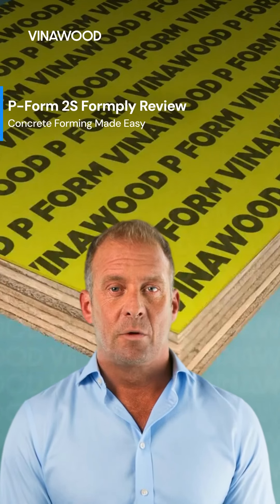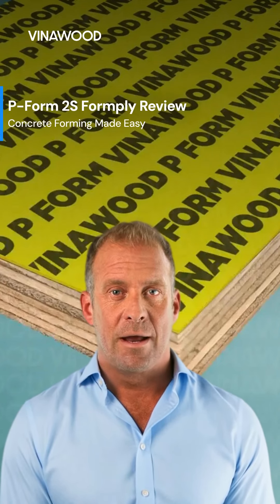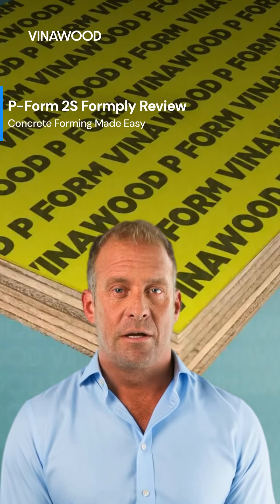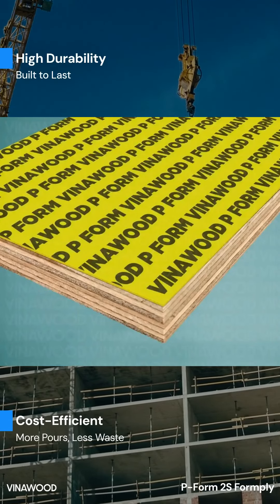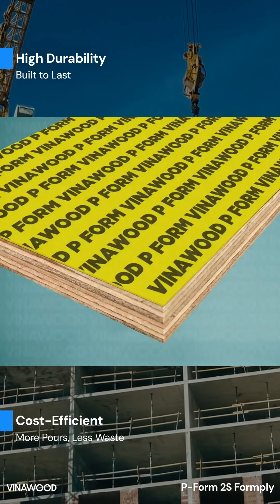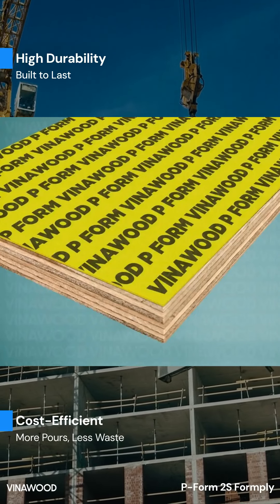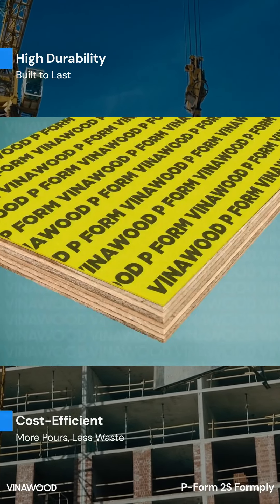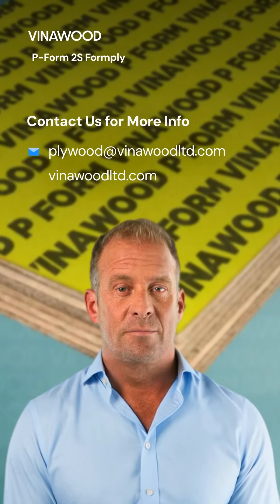P-Form 2S Formply Product Review - Vinawood Formwork Panel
🚧 **Discover the Power of Vinawood P-Form 2S Formply - The Ultimate Solution for Concrete Forming!** 🚧

Are you in the construction or renovation industry, looking for a reliable, high-performance plywood solution for your concrete forming needs? Look no further! Introducing the Vinawood P-Form 2S Formply; this isn’t just any plywood – it’s a game-changer in the world of construction.

**Why Choose P-Form 2S Formply?**

🔨 **Unmatched Strength:** Built with a premium hardwood core, it provides exceptional rigidity and stability essential for the most demanding concrete pours.

🛡️ **Superior Durability:** Features WBP glue and double-sided polypropylene coating, safeguarding against moisture, chemicals, and wear, thus extending its lifeline.

🔄 **Maximum Reuses:** With its impenetrable surfaces, experience more pours than ever before, which means less waste and more cost-efficiency.

🔄 **Unparalleled Versatility:** Whether it’s foundations or slabs, this plywood is designed for a wide array of applications.

Built with sustainably sourced hardwoods like Acacia and Eucalyptus, and bonded with high-quality WBP Phenolic, this Formply can withstand up to 35 repetitions. This makes Vinawood P-Form 2S Formply not just a choice but a staple for any serious formwork applications.

Curious to see how it can transform your projects? Want to witness the unmatched performance of P-Form 2S Formply yourself? Click the link to explore more and revolutionize the way you work with concrete!

Dive into the details in our video where we discuss everything about this revolutionary product. **Watch, learn, and transform your concrete forming experience with Vinawood P-Form 2S Formply today!**